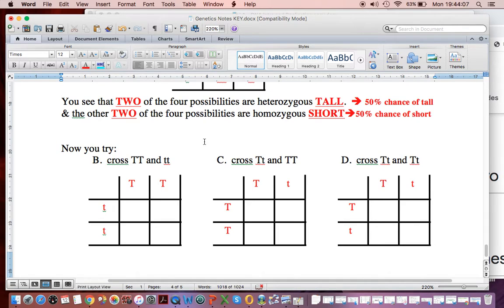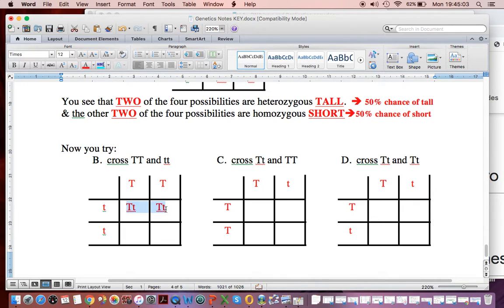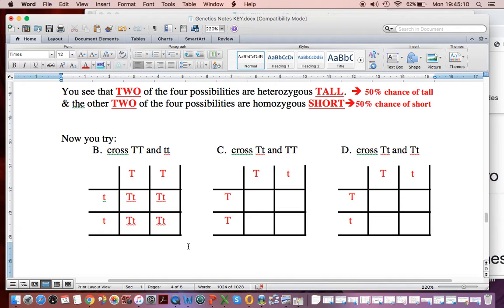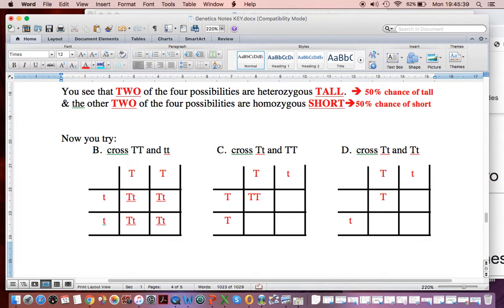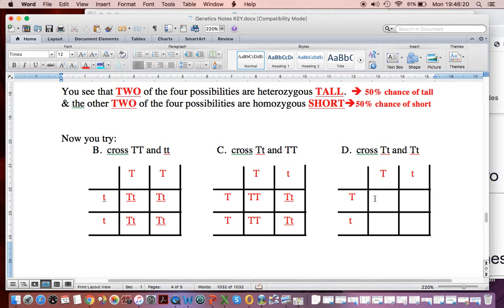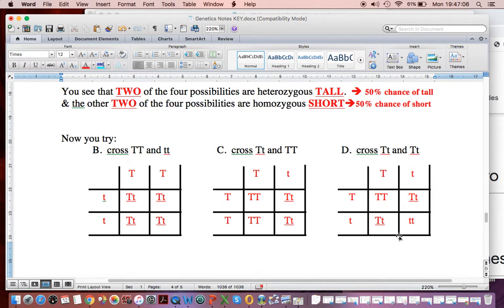Genetics Notes Punnett Square Examples